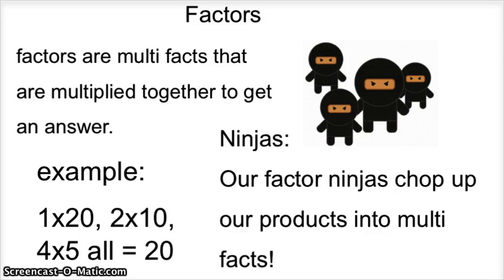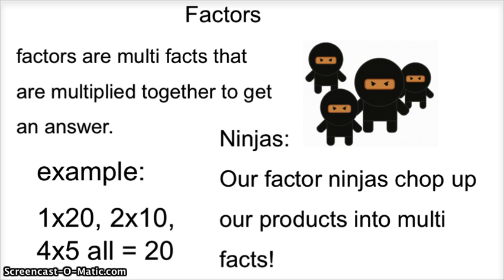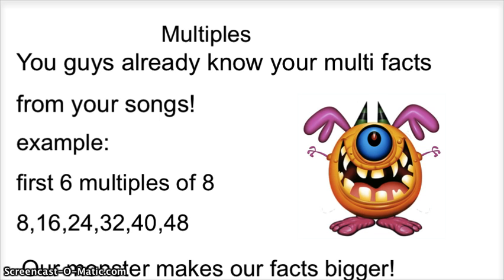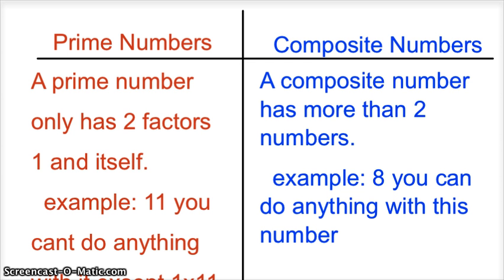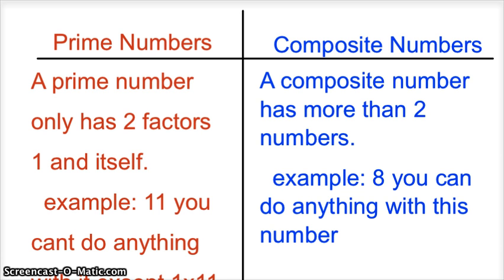Lilly and Erick 3C